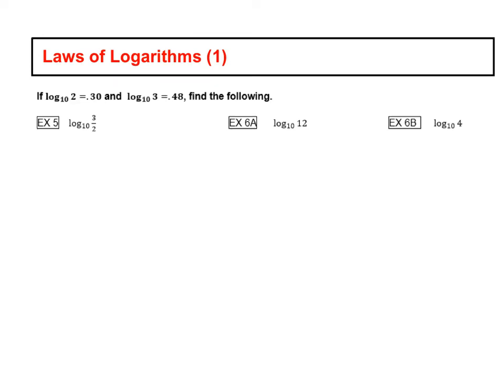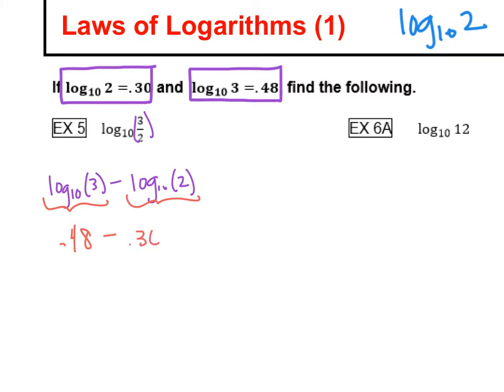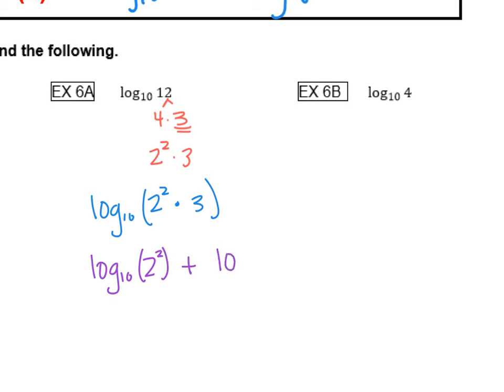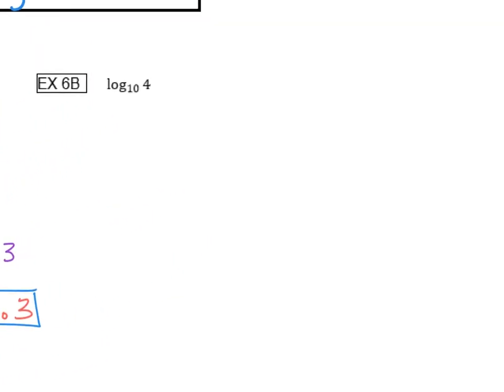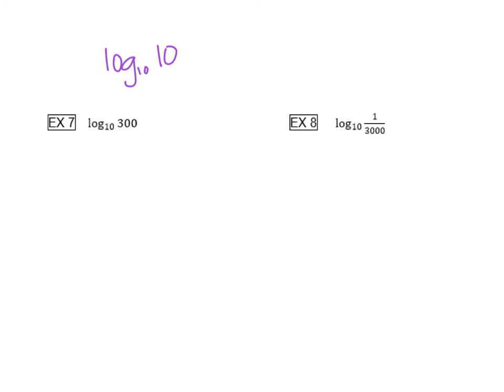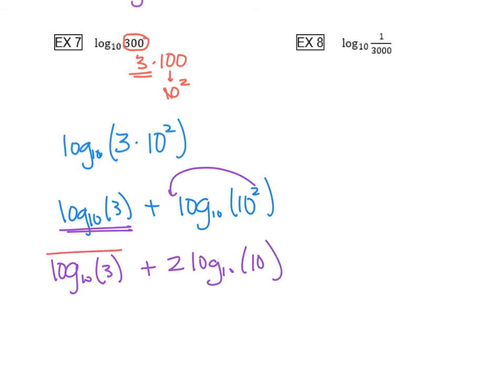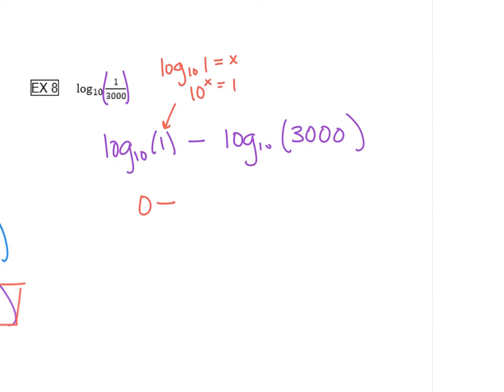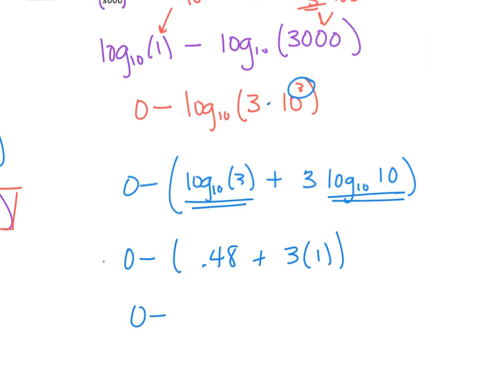Laws of Logarithms (1)